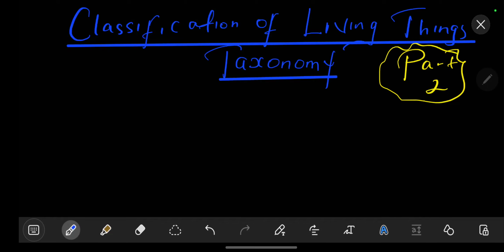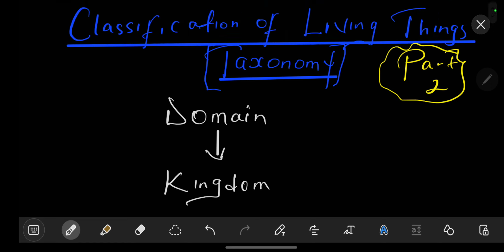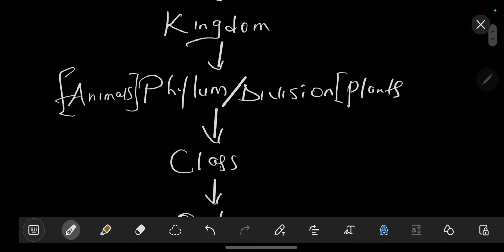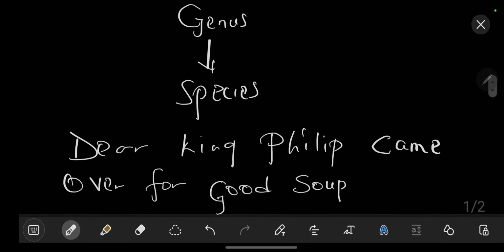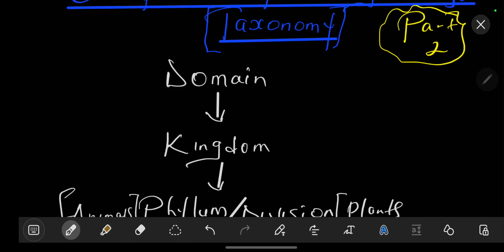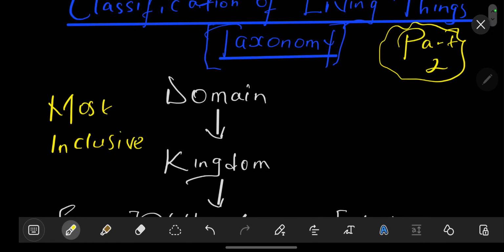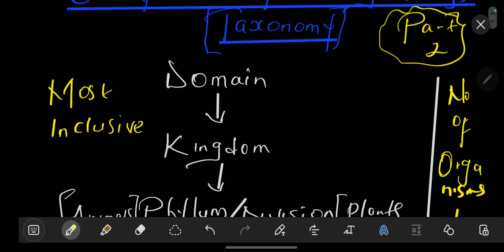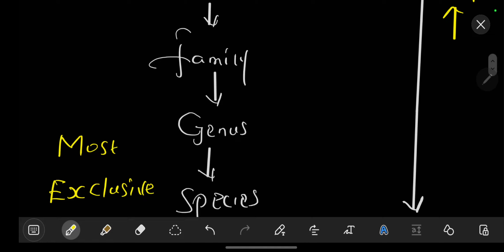Classification of Living Things (Taxonomy) - Part 2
This is the part 2 of the topic "Taxonomy". Watch and share, thanks.